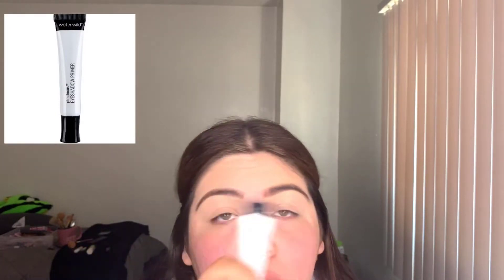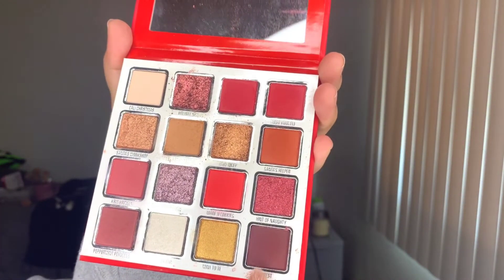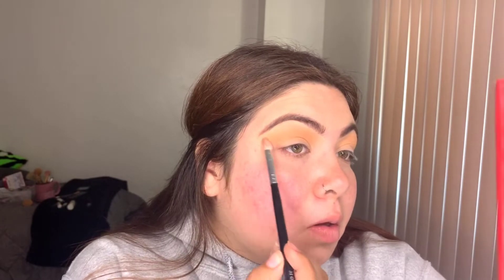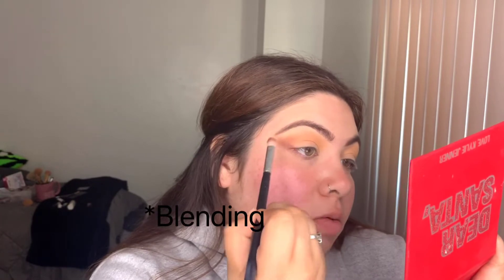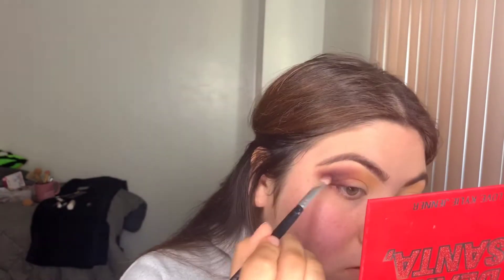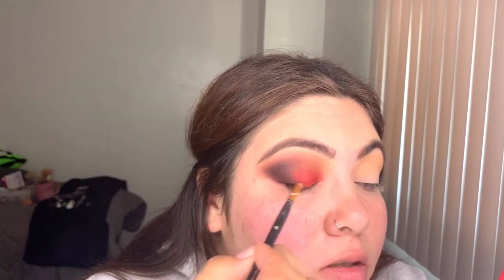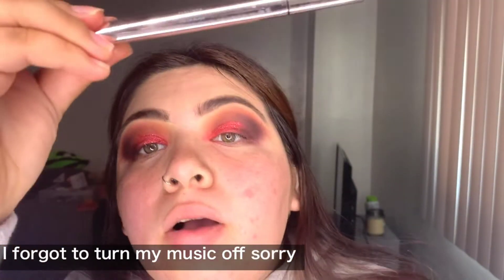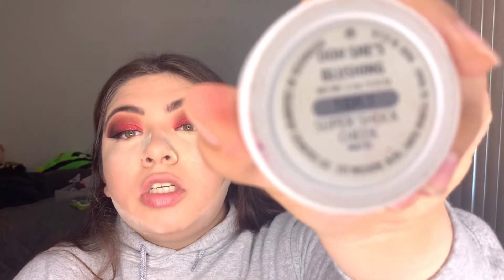My First Makeup Tutorial (Fail)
Hey guys so I mad my first tutorial ever hope you enjoy
Something happens to the audio after editing (Sorry)

Song                  Act up
Artist                  City Girls

Copyright.                                                                                         UMG (on behalf of Quality Control        Music,LLC); UMPI,BMI - Broadcast Music Inc., UNIAO BRASILEIRA DE EDITORAS DE MUSICA UBEM, CMRRA, ASCAP, UMPG Publishing, LatinAutor, LatinAutor - SonyATV, LatinAutor - UMPG, and 11 Music Rights Societies